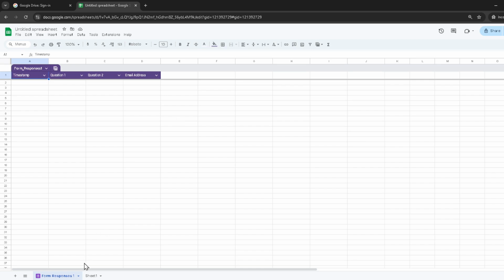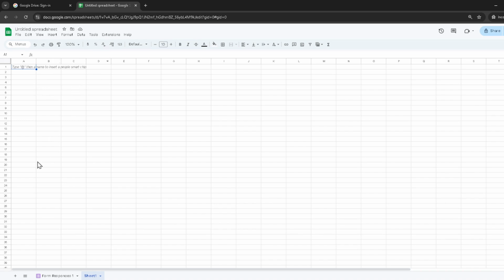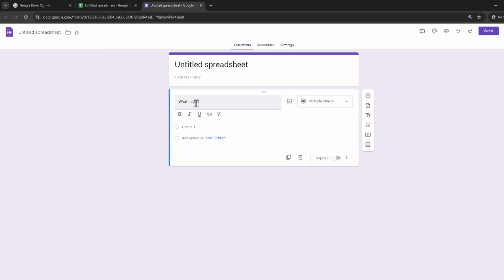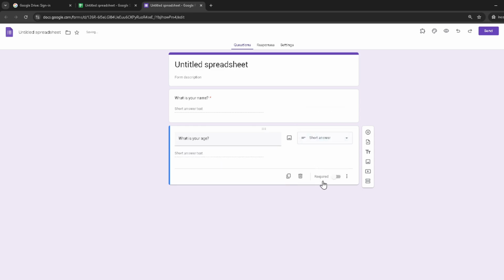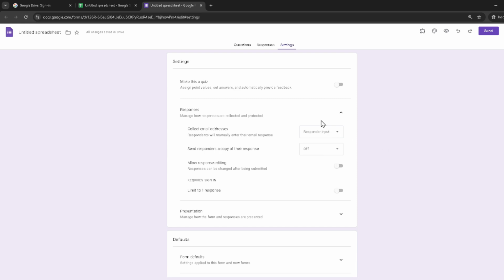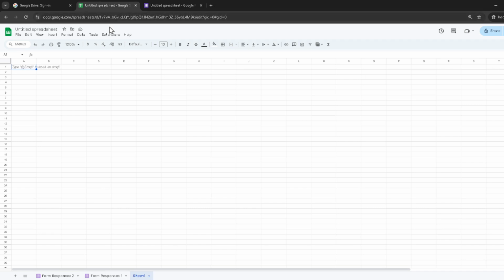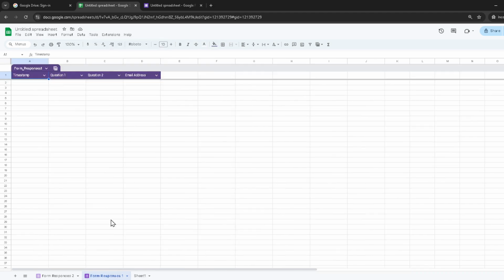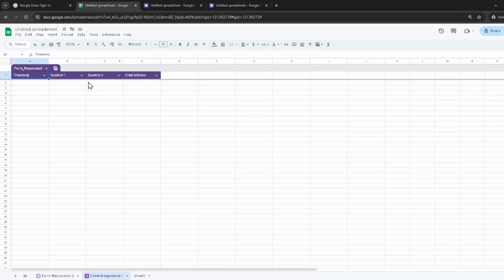How to Create Google Form Excel (Full 2024 Guide)